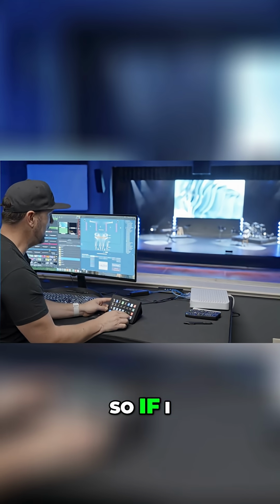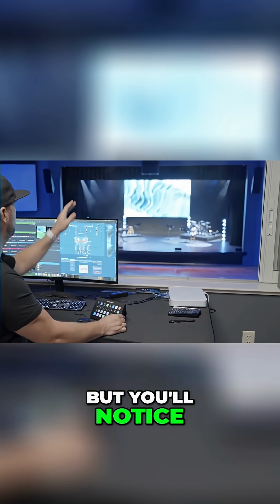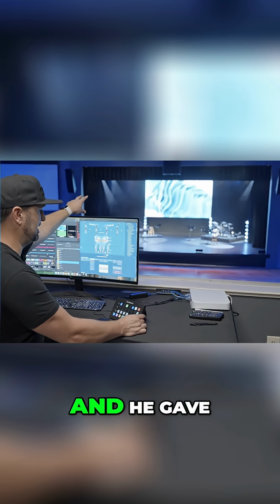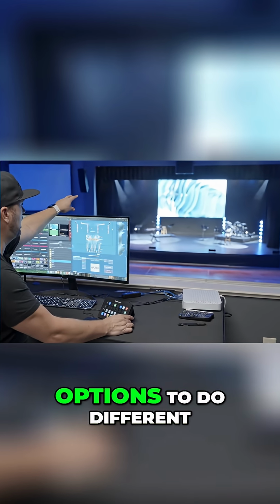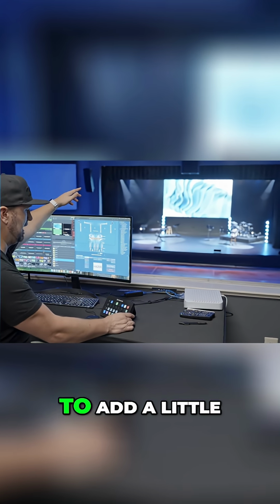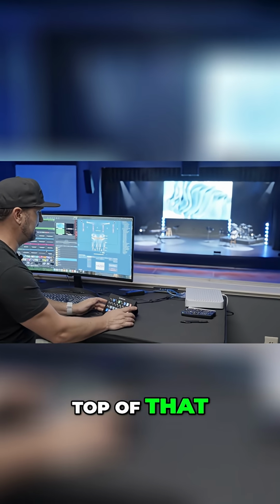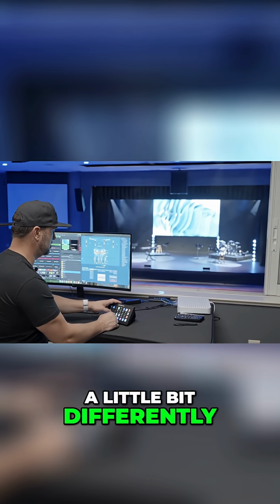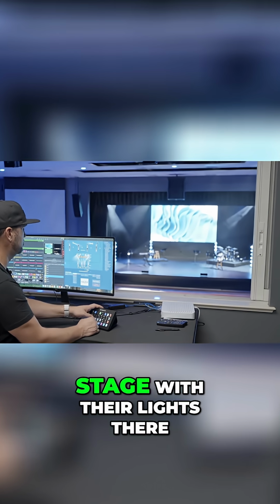Stream Deck for Church: Emergency Lighting & Control!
Discover how Stream Decks streamline church services! Control lighting and ProPresenter with ease. From emergency house lights to eye-catching worship fades, simplify your Sunday mornings.